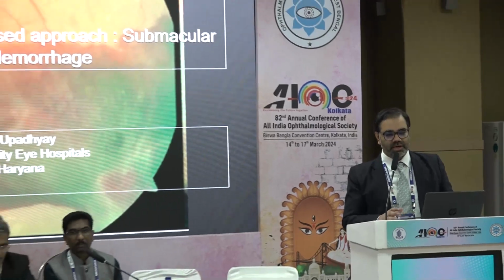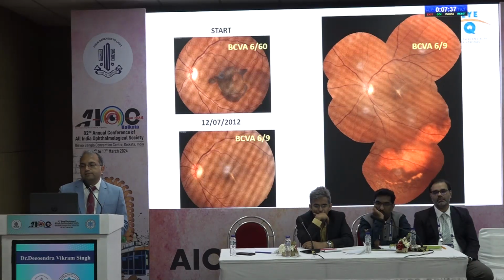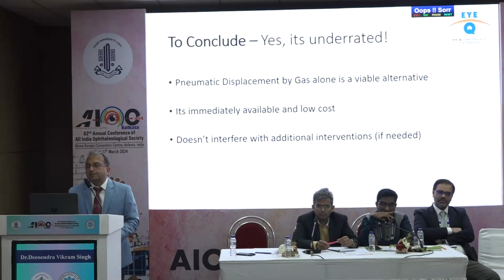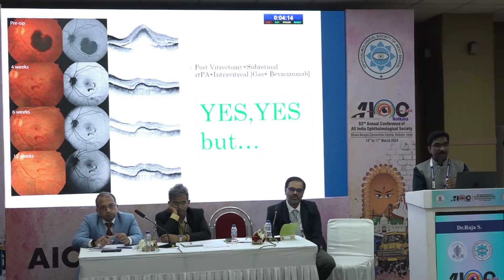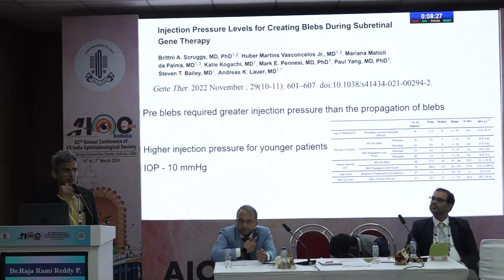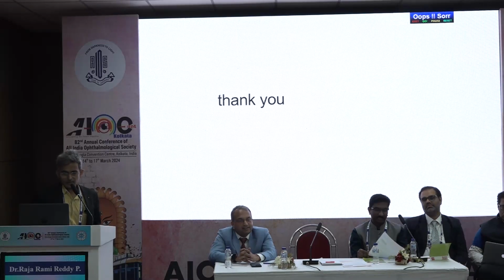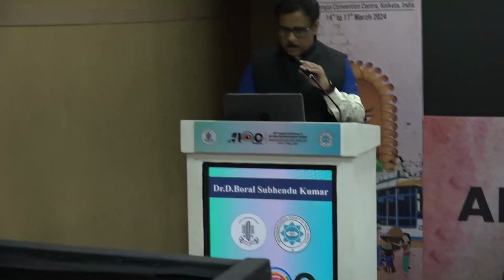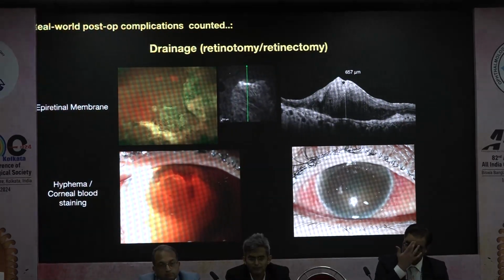AIOC2024 - GP118 - Updated management of sub macular and subretinal hemorrhage – hillock to mount!